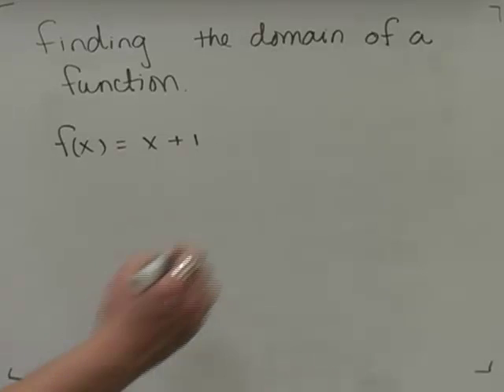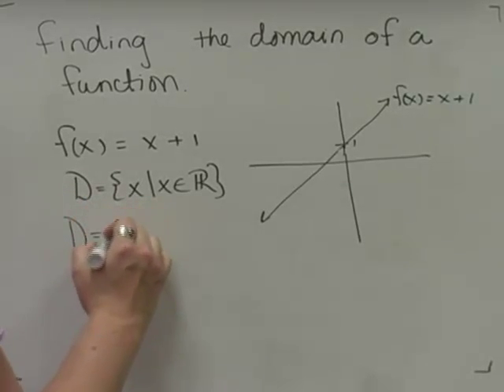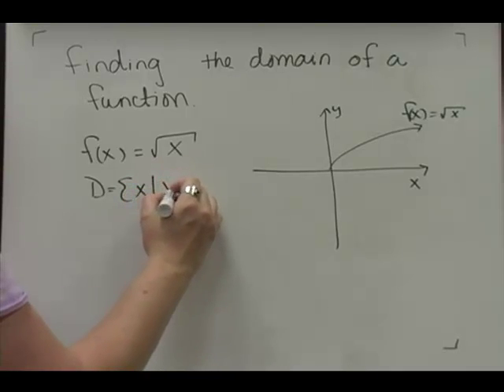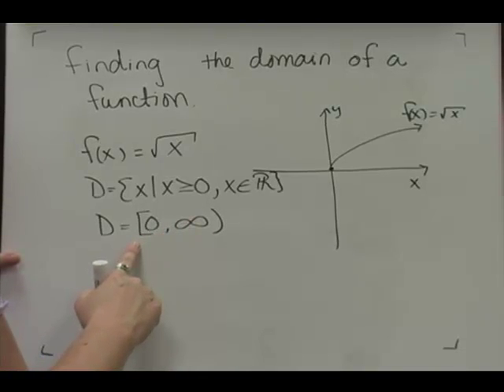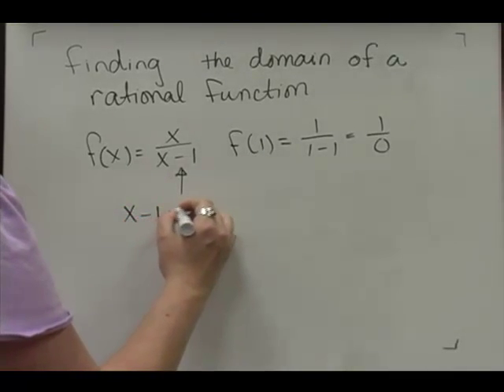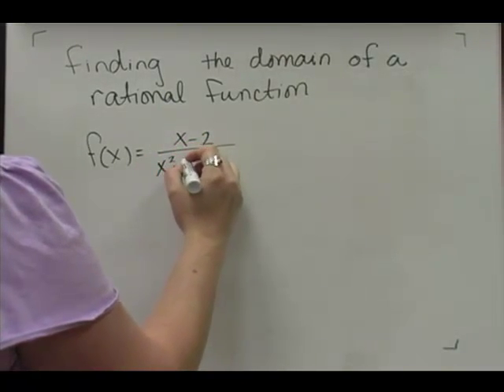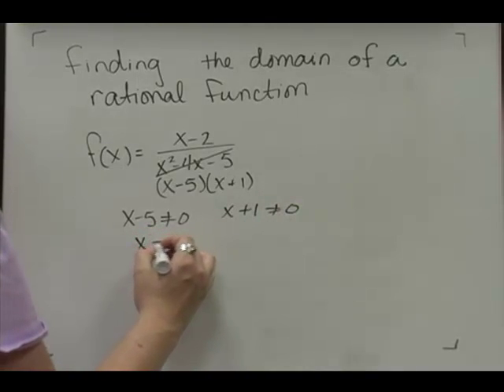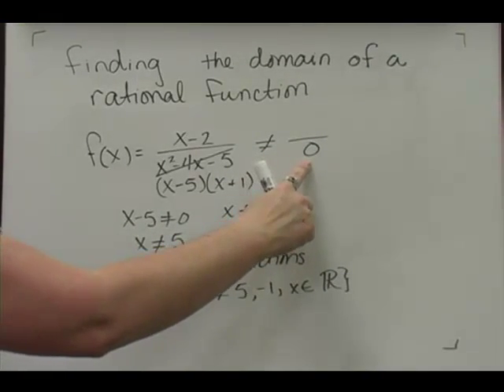Finding Domain of Functions